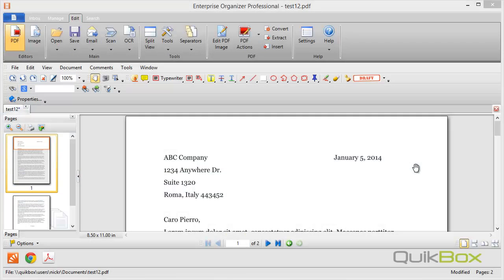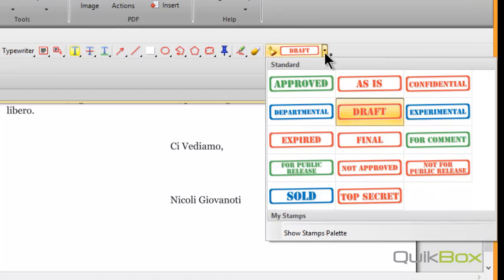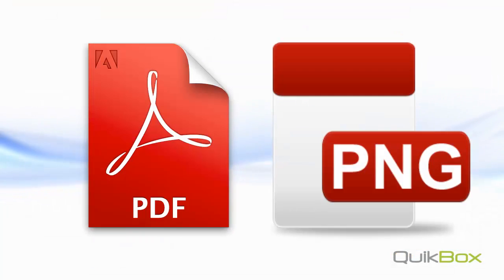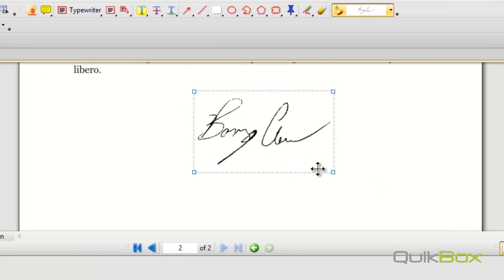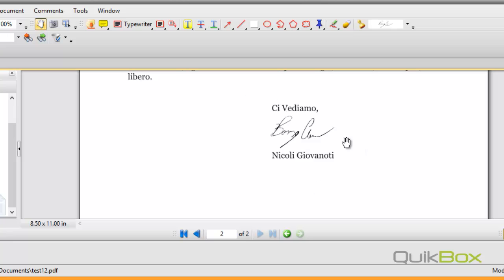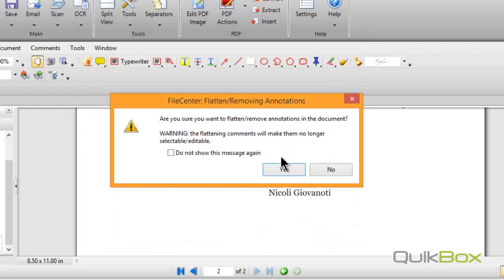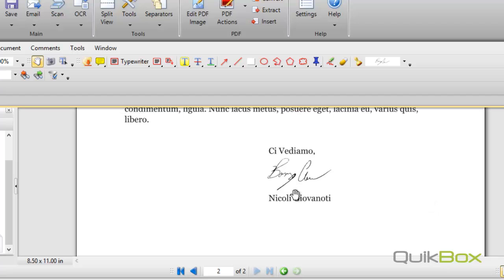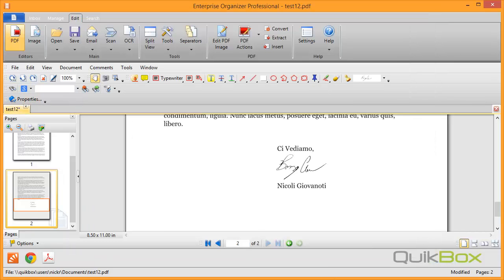Enterprise Organizer - Adding your signature to a PDF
Sign your documents, without printing, signing & scanning it back in!  Learn how.